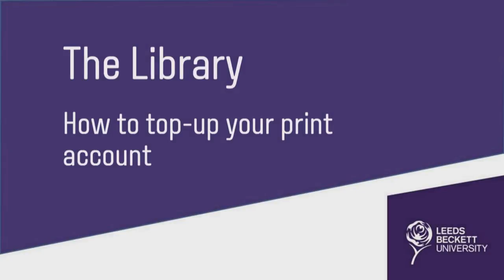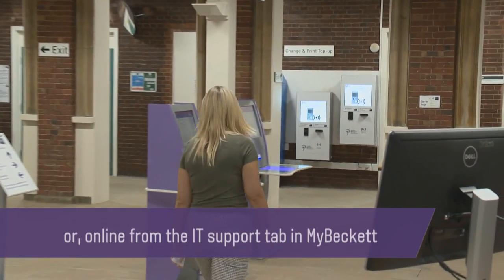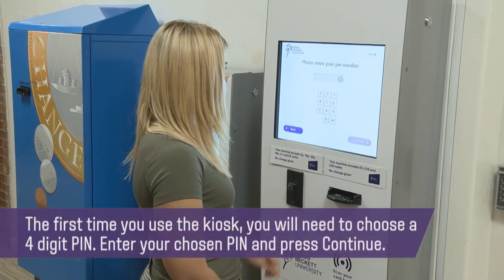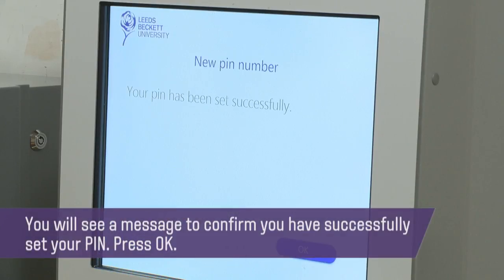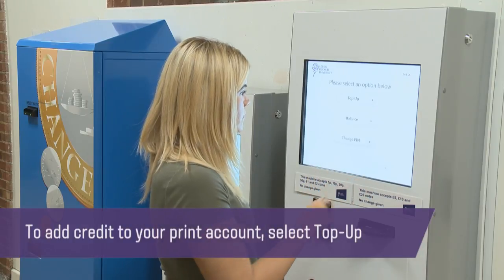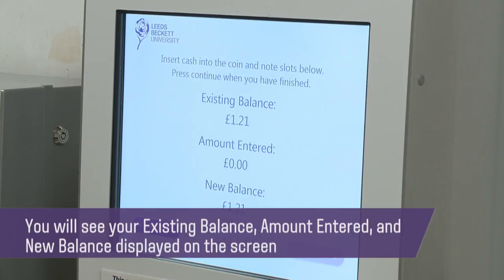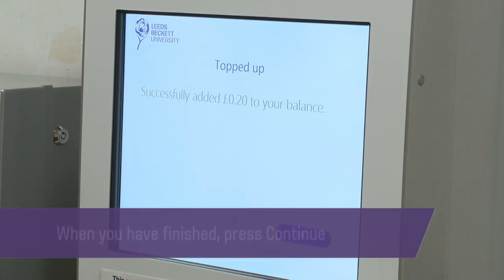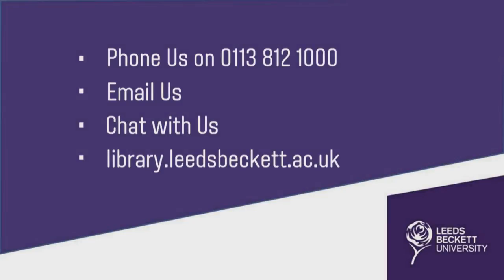How to top up your print account.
One of a series of instructional videos for Leeds Beckett University Library.